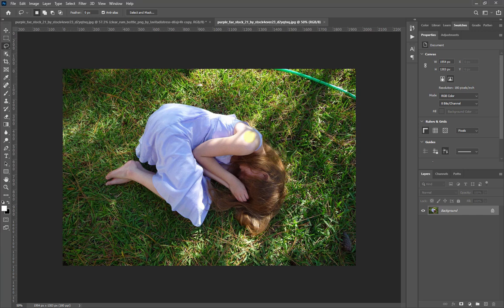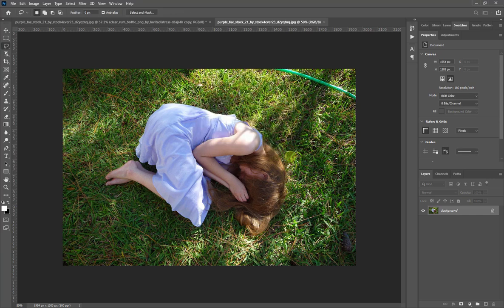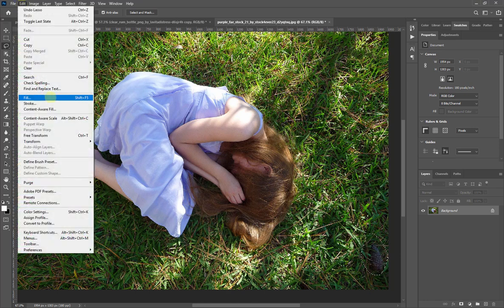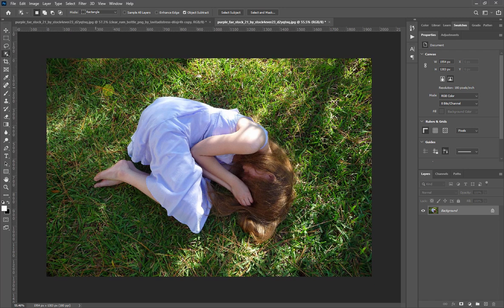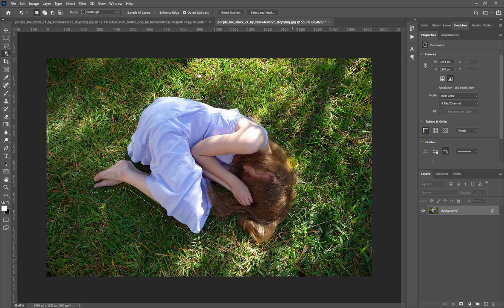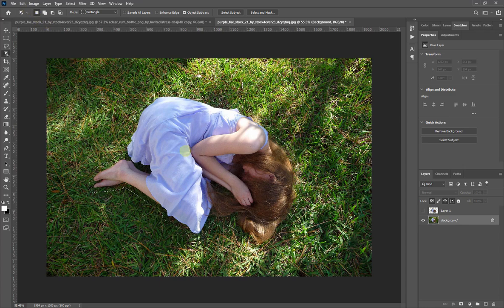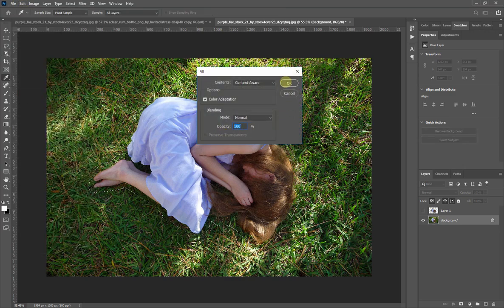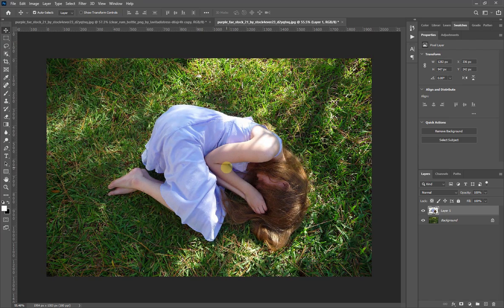Preparing Our Background